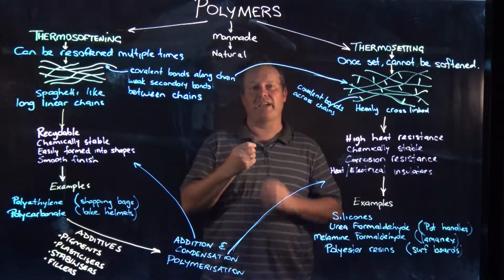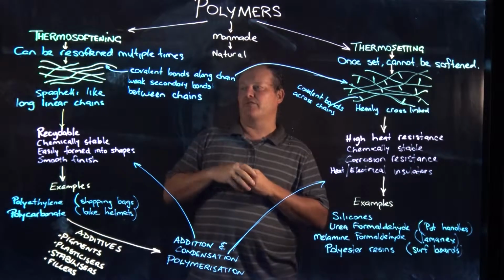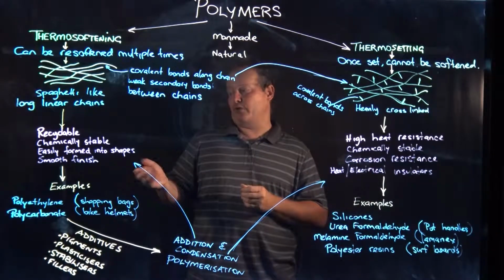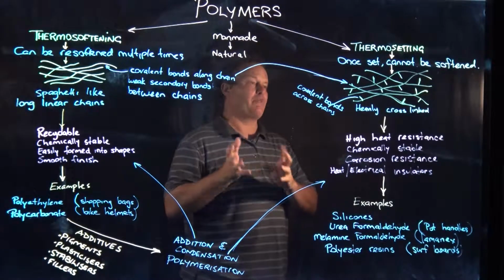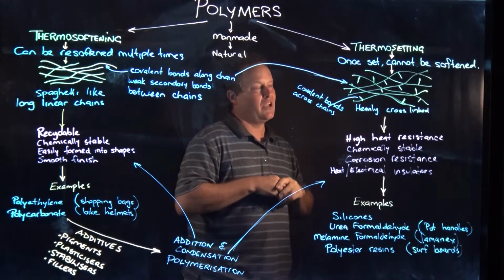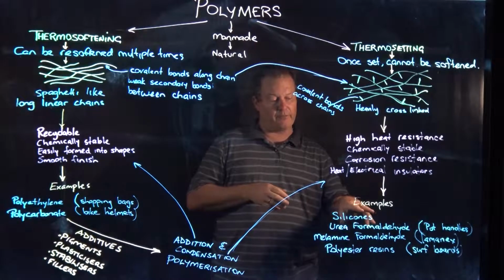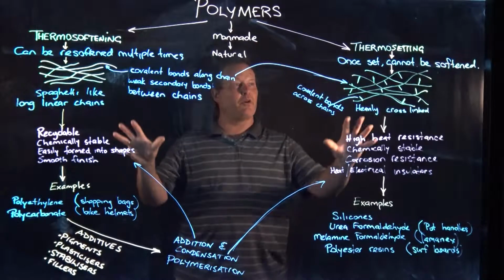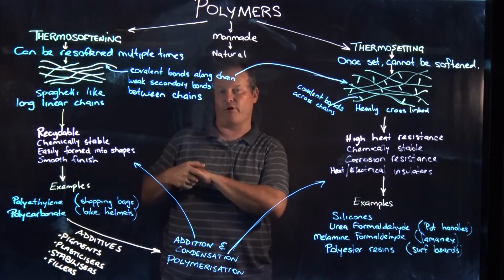Polymers Revision Lesson 2